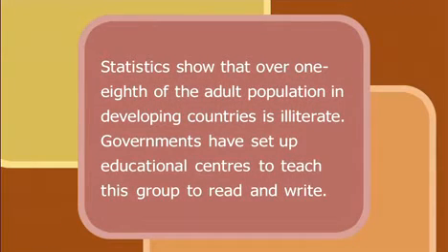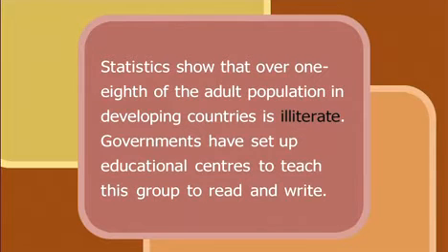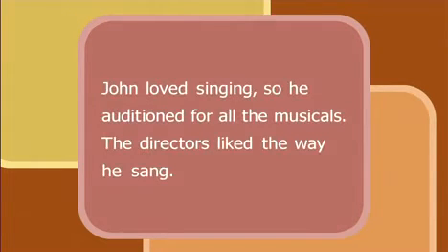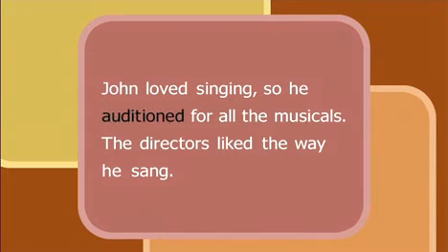Lesson 22 - Phonics